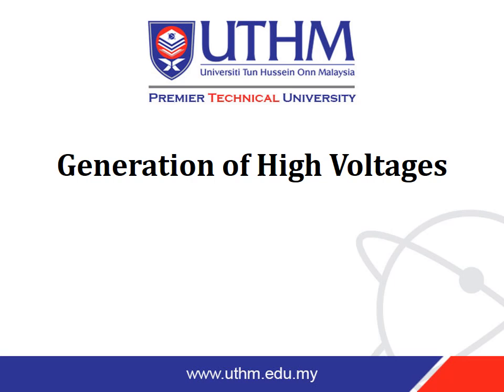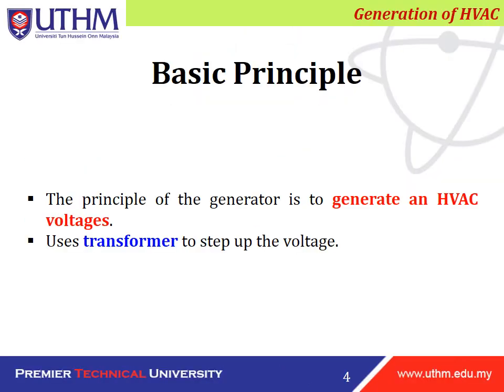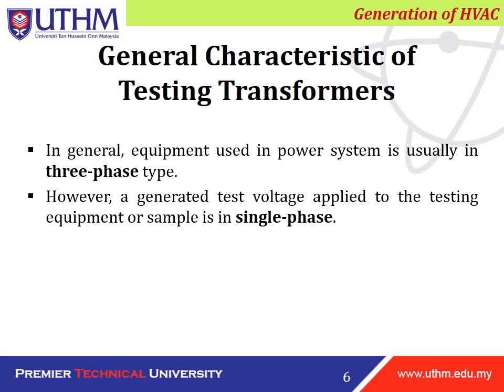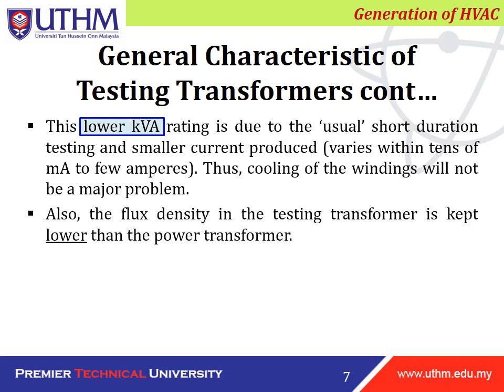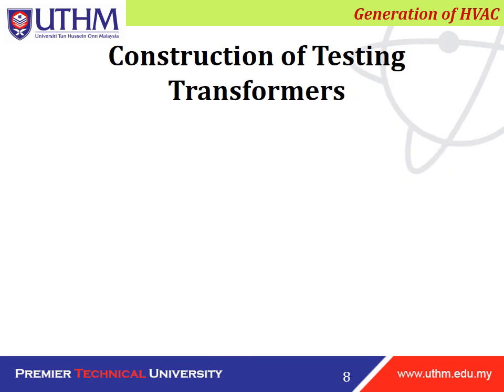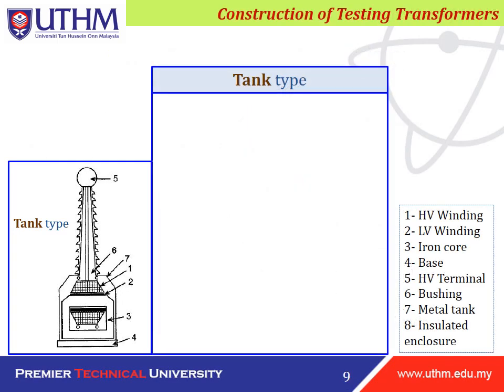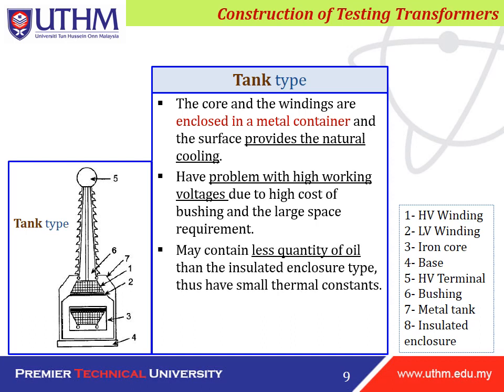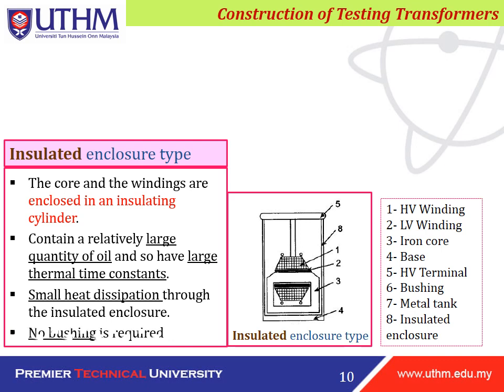2020 Chapter 3 Generation of High Voltages (Part 1)